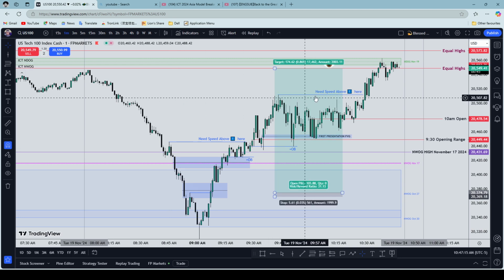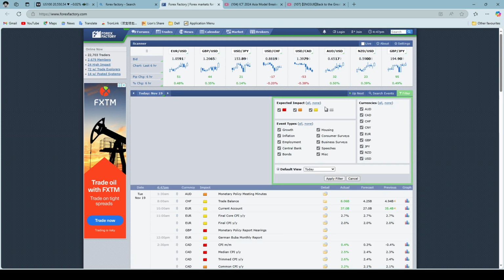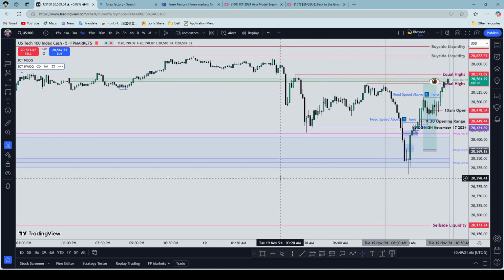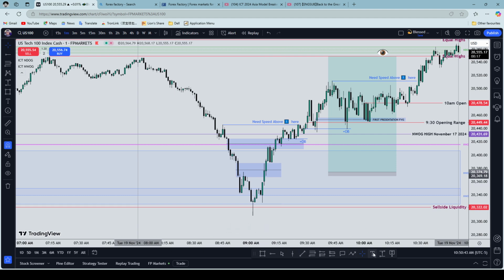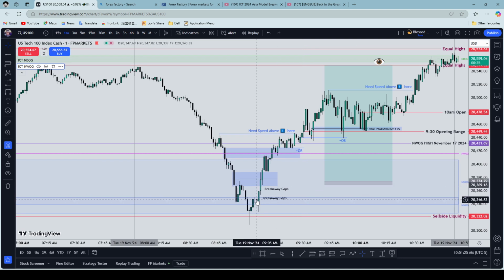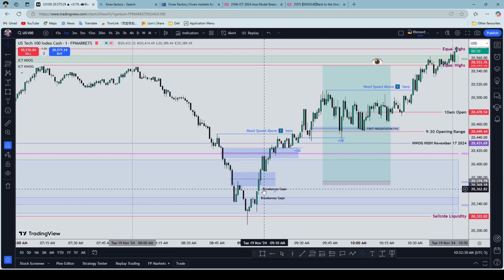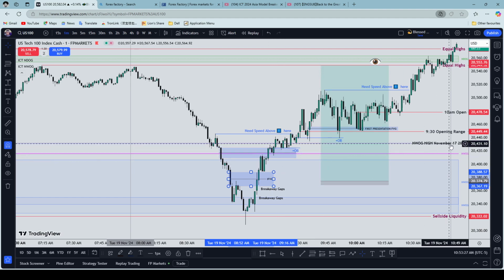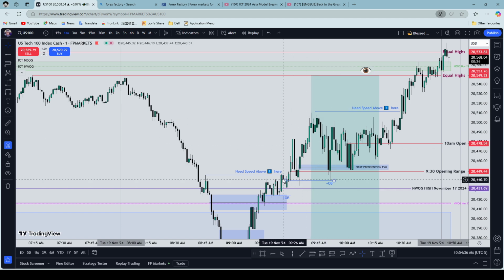Market Review MMBM